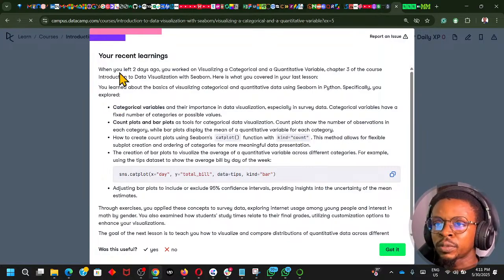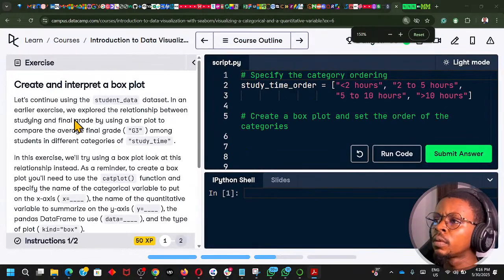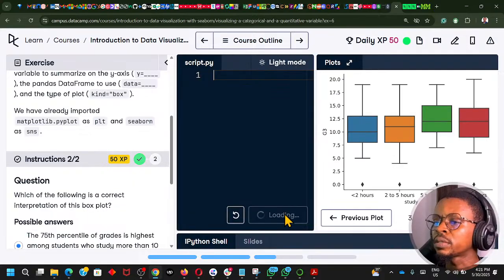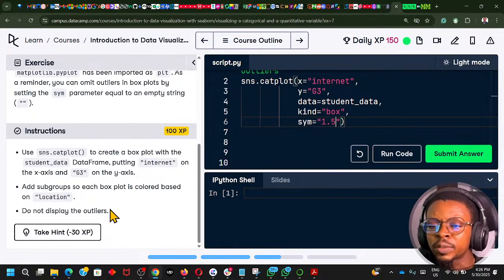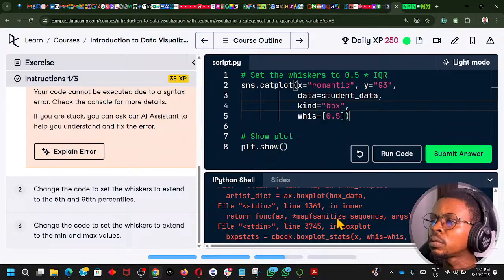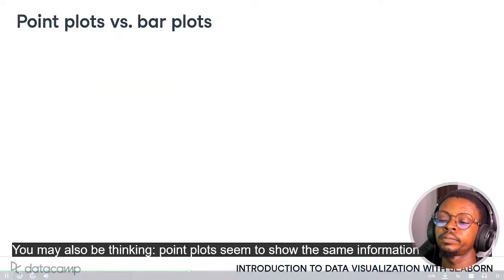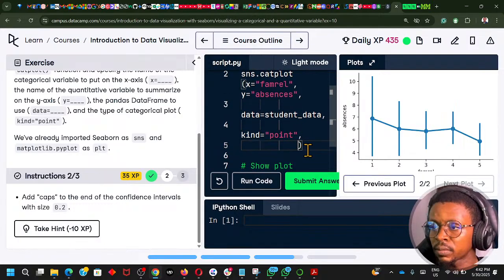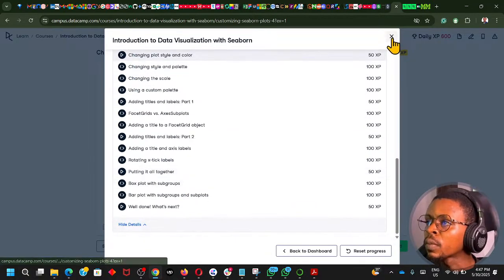Python | Day 57: Data Visualization with Seaborn in Python